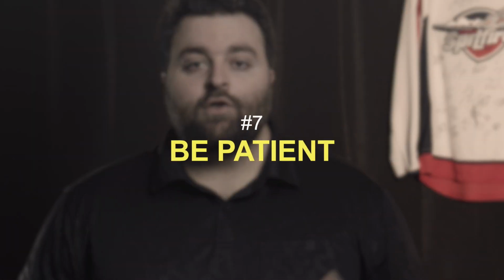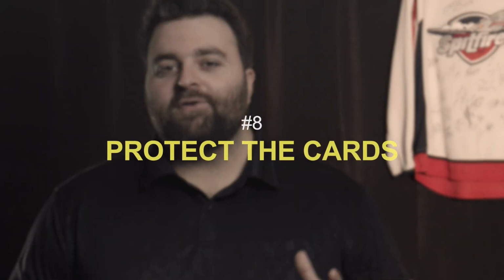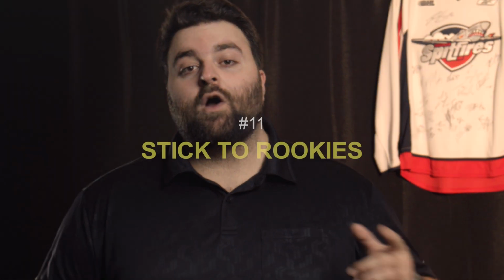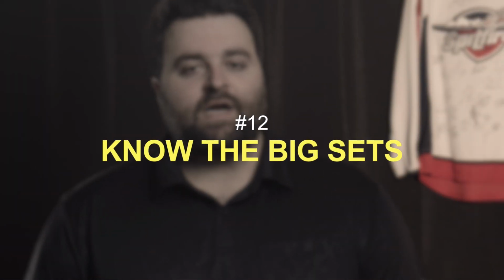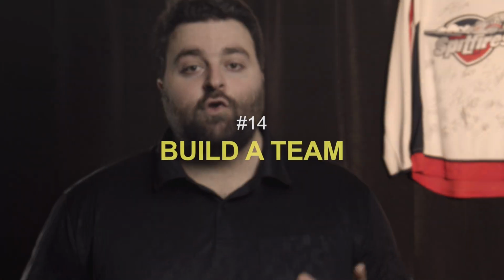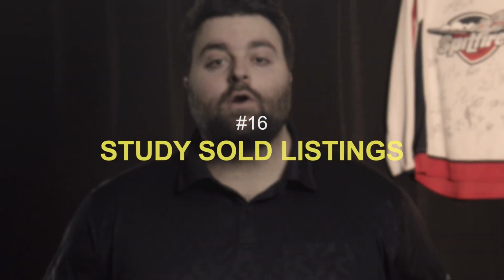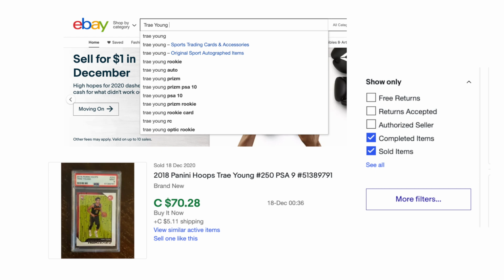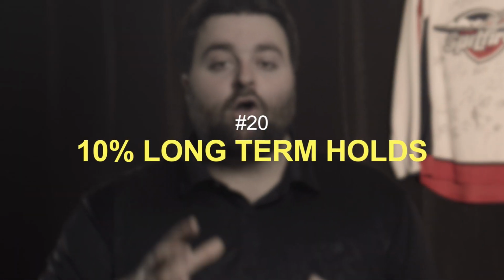Sports Card Investing Tips : For the Absolute Beginner! 🔥